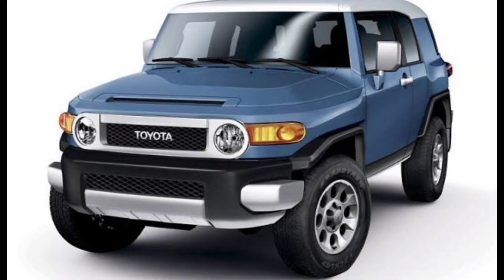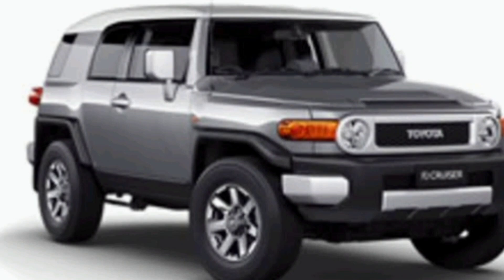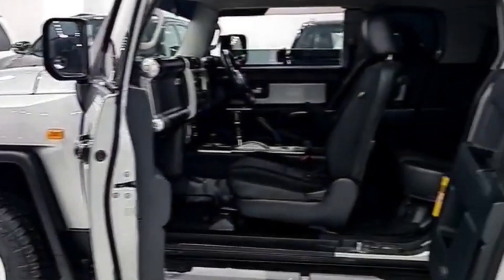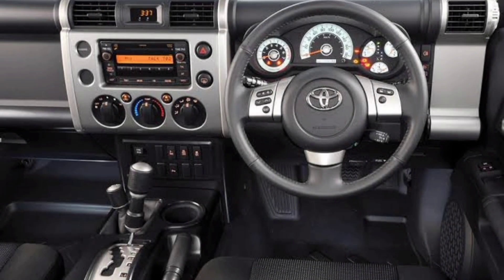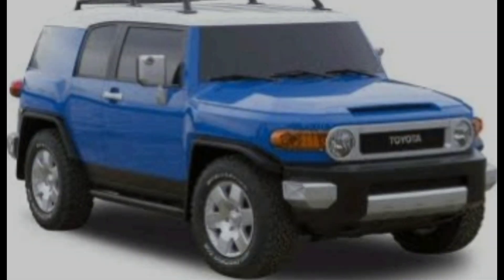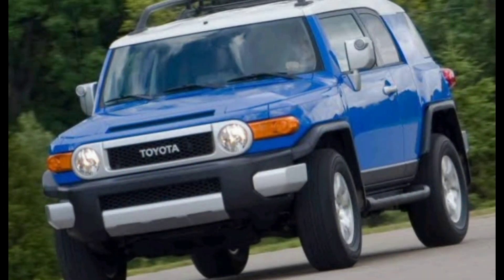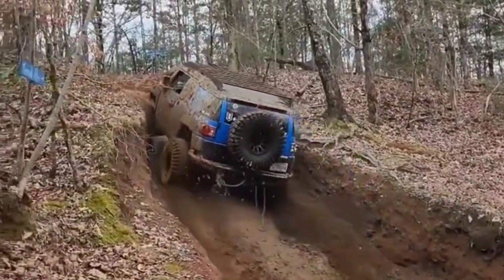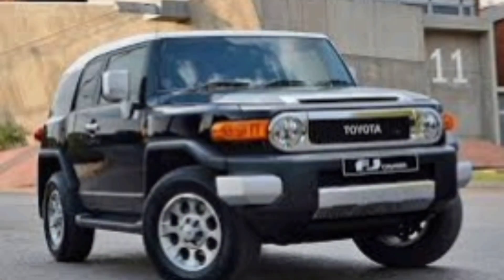2024 Toyota FJ Cruiser | The Return of a Legend | Review & First look | Detail | lion of hill